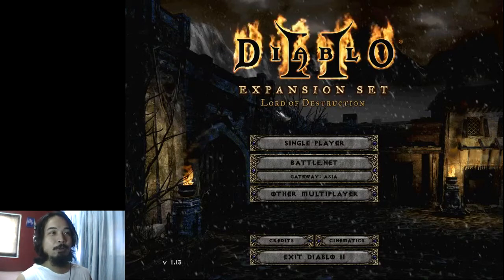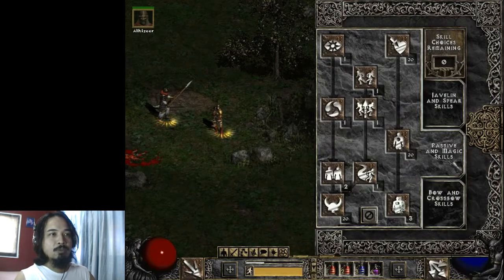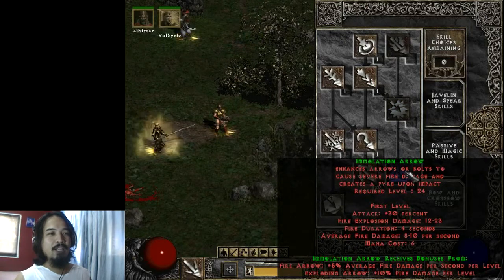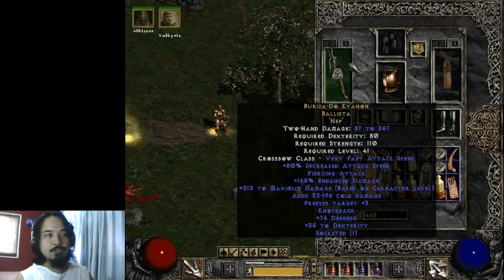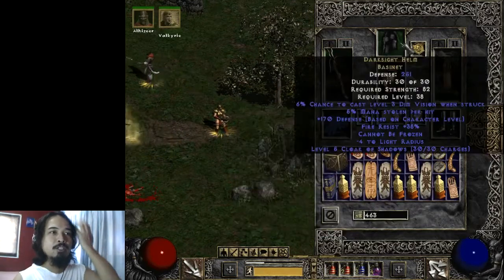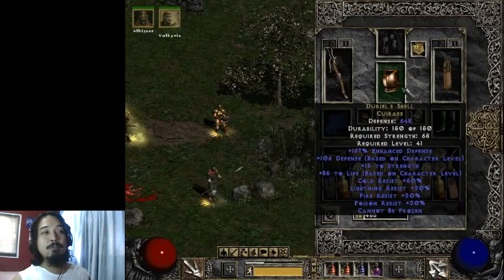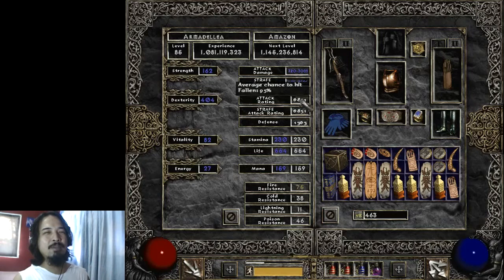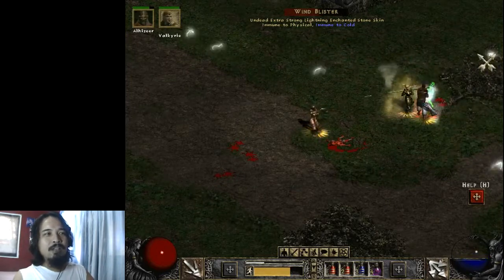DiablO 2 | Lord of Destruction | The Original Strafe Build | Buriza-Do Kyanon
Hello guys! Today lets take a stroll down memory lane to my favorite game of all time Diablo 2 and we are particulary going to take a look at one of my most successful builds The Bowazon Strafe Build.

So generally the bread and butter of the build will be the Strafe skill as its one of the most OP skill in the game although the only draw back is the fact that you cannot move while strafing and that is why I socketed the Buriza-Do Kyanon and placed a Nef rune there for the knockback effect. This will give us some form of survivability as monsters get knocked back while we are using the skill Strafe.

The Freezing Arrow skill is used generally to freeze groups of monsters before we fire a volley of arrows from our Strafe skill.
The Lycander's Aim will be our switch weapon of choice if we want to a much quicker volley of arrows.

Skills used:
Strafe: 20
Freezing Arrow: 1
Critical Strike: 20
Penetrate: 20
Pierce: 3 (should have been 1)
Valkyrie: 20 (awesome meat shield)

Unique Gears:
Weapons: Buriza-Do Kyanon / Lycander's Aim
Helm: Darksight Helm
Amulet: Saracen's Chance
Chest: Duriel's Shell
Rings: Rare / Carrion Wind
Belt: Thundergod's Vigor
Gloves: Laying of Hands (Set)
Boots: Tearhaunch

Thank you all so much for watching and have a good one! ^_^